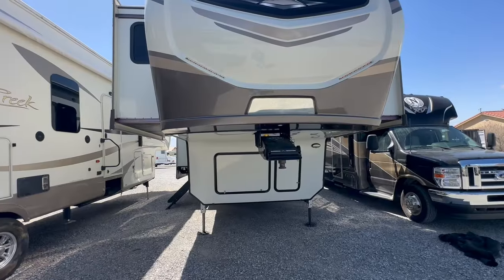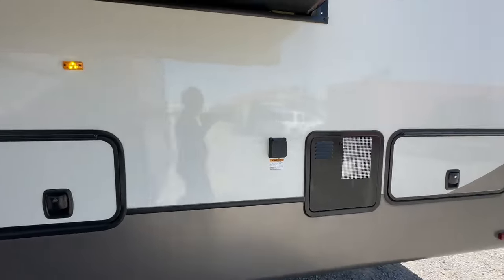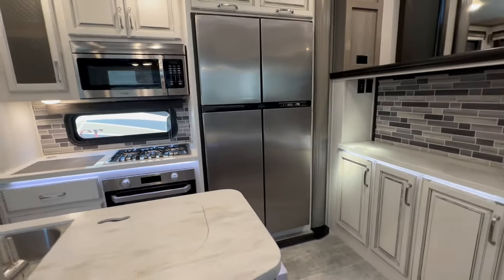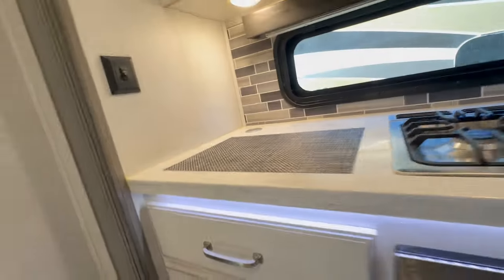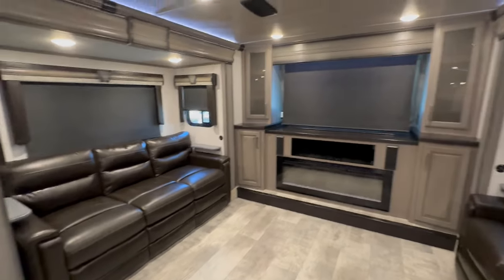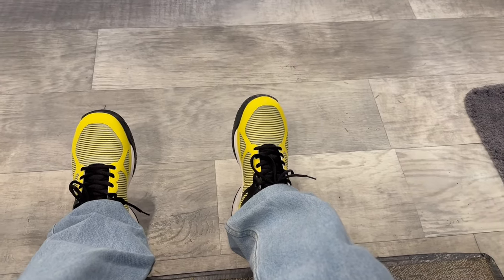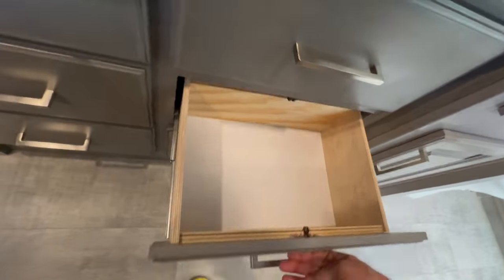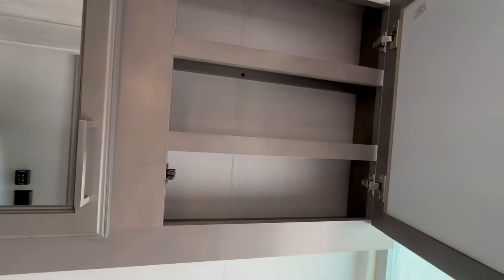INCREDIBLE FRONT LIVING ROOM 5th wheel layout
Keystone Montana 3760FL 5th Wheel | Luxury RV Review & Full Specs

In this video, we take a detailed look at the Keystone Montana 3760FL, a luxury fifth wheel designed for RV enthusiasts who want premium comfort and space. The Montana 3760FL features an innovative front living floor plan, perfect for entertaining or full-time RV living. If you’re looking for a high-end fifth wheel with residential amenities, this model is one to consider!

Keystone Montana 3760FL Key Specs:

 • Length: 41’ 0”
 • Dry Weight: 13,460 lbs
 • GVWR: 16,800 lbs
 • Hitch Weight: 2,880 lbs
 • Sleeping Capacity: Up to 6
 • Slide-Outs: 5
 • Fresh Water Capacity: 66 gallons
 • Gray Water Capacity: 88 gallons
 • Black Water Capacity: 49 gallons
 • 50-Amp Service

This 5th wheel features a stunning front living area with theater seating, dual tri-fold sofas, and a large entertainment center with a fireplace. The spacious kitchen comes equipped with stainless steel appliances, solid surface countertops, and a large pantry. The rear master bedroom includes a king-size bed, wardrobe, and washer/dryer prep, making it ideal for extended trips or full-time living.

Why Choose the Keystone Montana 3760FL?

With its luxury finishes, innovative floor plan, and spacious layout, the Keystone Montana 3760FL is perfect for RVers looking for a high-end home on wheels. Whether you’re planning long-term adventures or weekend getaways, this model offers all the comforts of a residential space in a travel-ready package.

We have an action packed video. Here is what to expect for this Luxury 5th wheel. You can Full Time RV in this Keystone Montana Fifth wheel. Enjoy the Fifth wheel Review:

0:00- Intro to Keystone Montana 3760FL 5th wheel Review
0:41- Outside Walkthrough of the 5th wheel
1:36- Talking about 4 seasons package
2:07- Kitchen and Dining Room
5:30- Front Living Room of the Fifth wheel
6:30- Master Bedroom and Bathroom

The Top 3 Fifth Wheel Brands To Buy If You Want A Quality RV The BEST Fifth Wheel RV Brands and the differences! The Top 3 Fifth Wheel RVs For Quality In 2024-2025 The BEST 5th Wheel to Live in that is the SMALLEST! The MOST LUXURIOUS Fifth Wheel On The Market! - 2023 RiverStone Legacy 39RKFB Absolutely BEAUTIFUL Redwood Fifth Wheel RV! 4200FL Front Living Fifth Wheel The Luxe 44FL ELITE LONGEST RV I'VE SEEN! LUXE Elite 46RKB! Unmatched Luxury  Top 13 Best Fifth Wheel Campers For Full Time Living (2024)